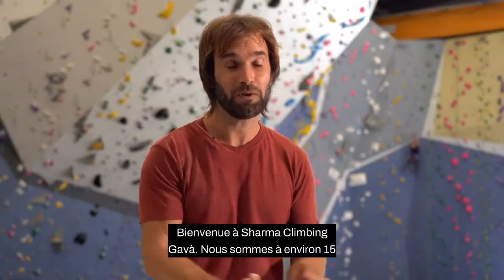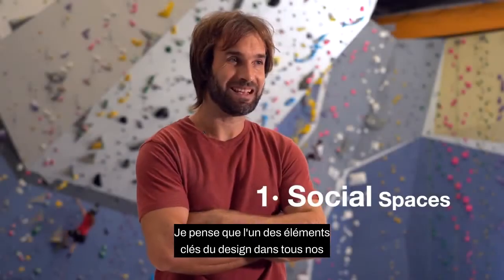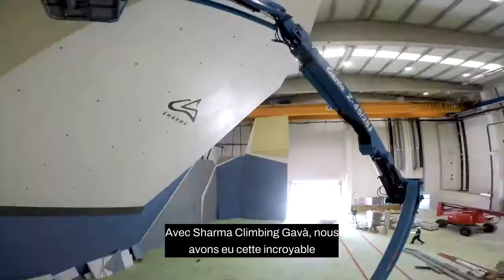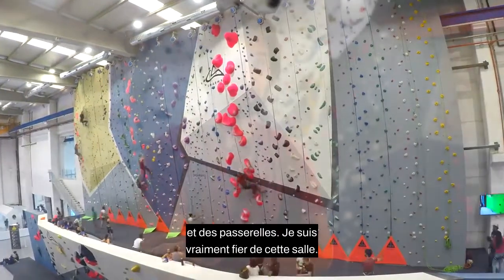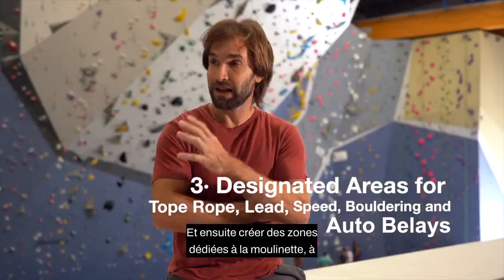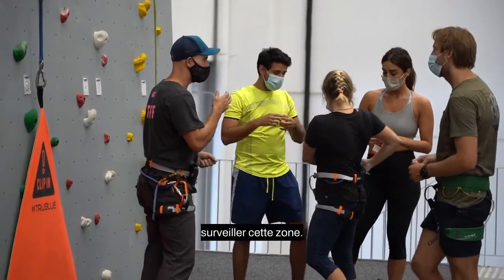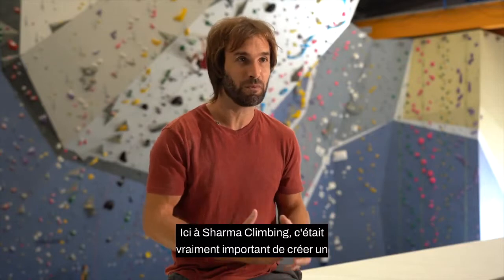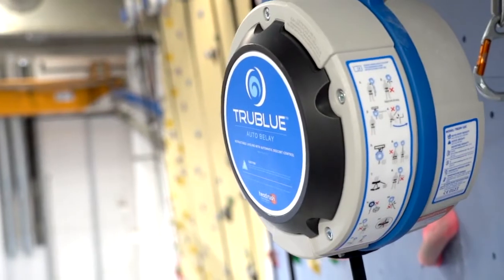5 caractéristiques que toutes les salles d'escalade moderne devrait avoir